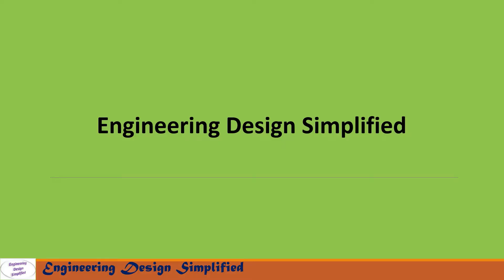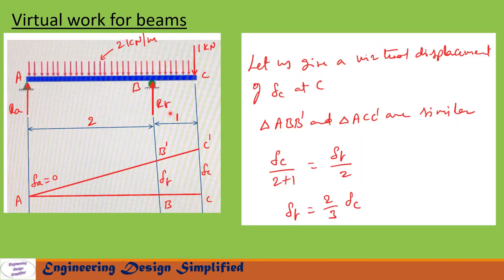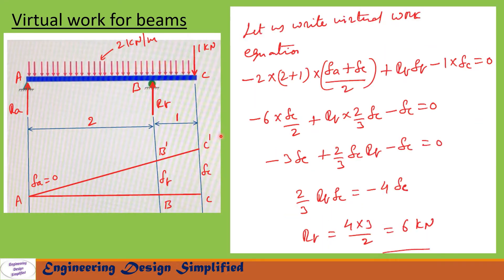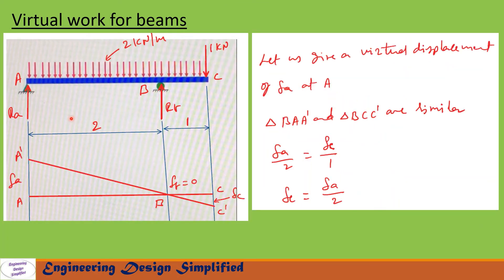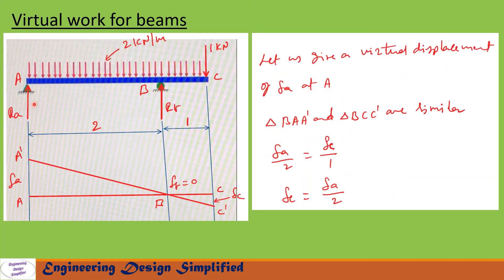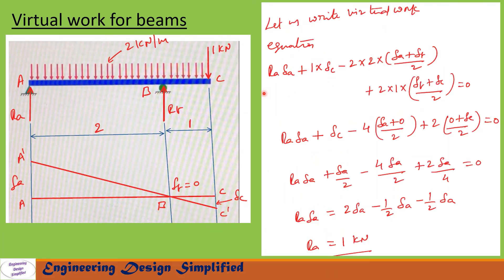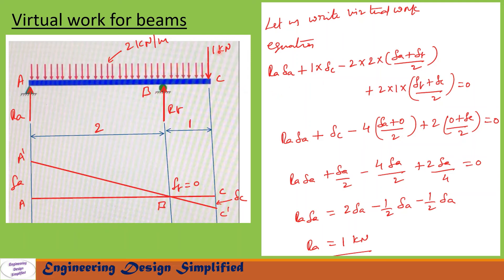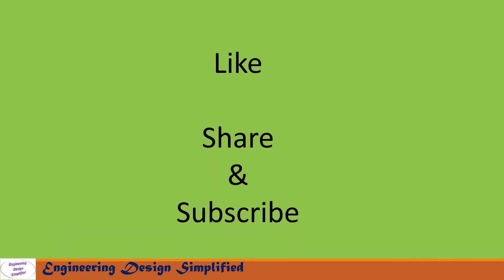Virtual work beams | Over hanging beam with UDL and point load - 20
An overhanging beam ABC of span 3 m is loaded as shown in Fig. Using the principle of virtual work, find the reactions at A and B.